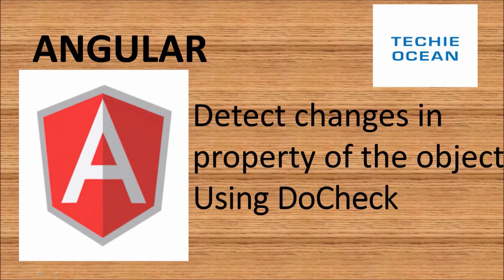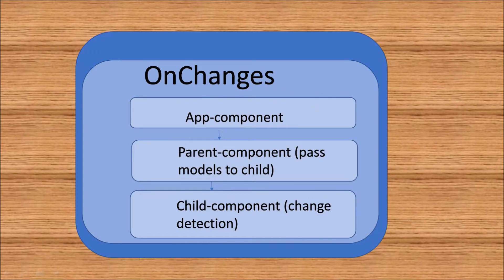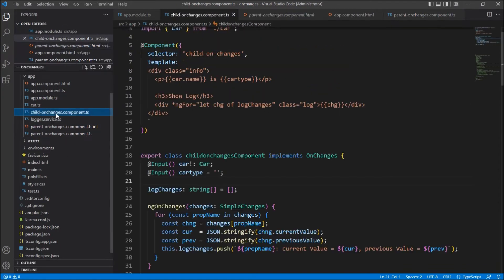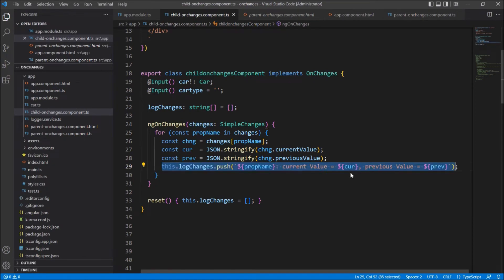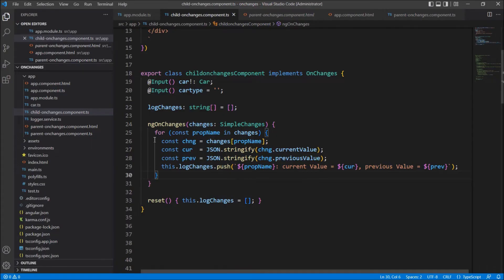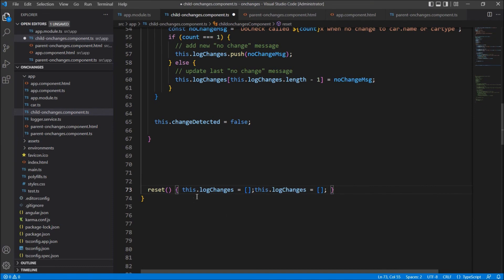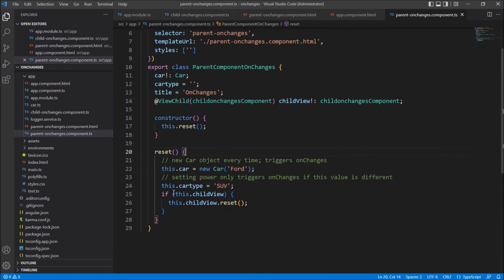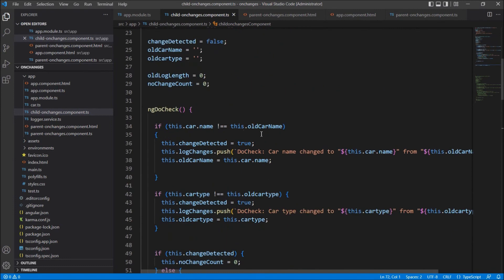Angular 15 : Object property change detection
In this tutorial, we will see how to overcome the shortcomings of
onchanges class by implementing docheck class.
In the previous tutorial, we had seen a example for implementation of onchanges.
We saw how to pass the simple model and a object of type class from the parent component to the child component. The child component has implemented the onchanges class.So on the ngonchanges method we can get all the changes happening to the model in the parent component.
But this is applicable only to simple model. In case of objects its not possible.
eg. if the property of a object changes then the child was unable to detect the changes.
eg : car: Car;
     car.name   (here car is the object and if the property of this object changes then we are unable to detect it.

To overcome this issue, we can use the docheck class.
Here we will have to implement the ngDoCheck method in which we can write the customized logic for change detection of the
properties of the object.